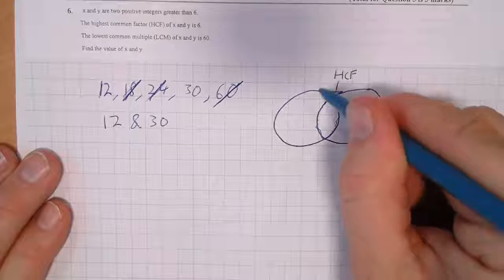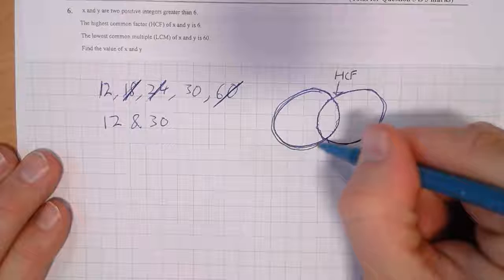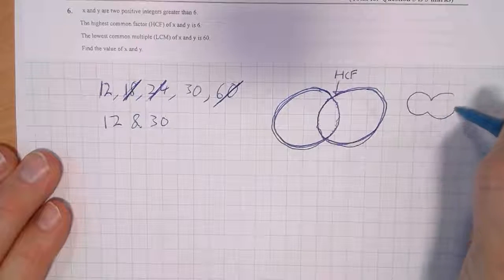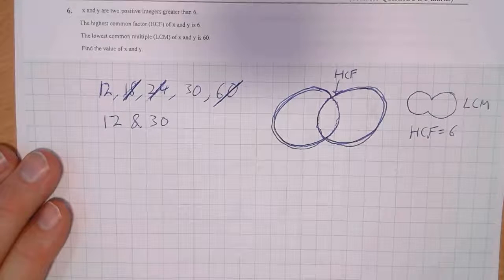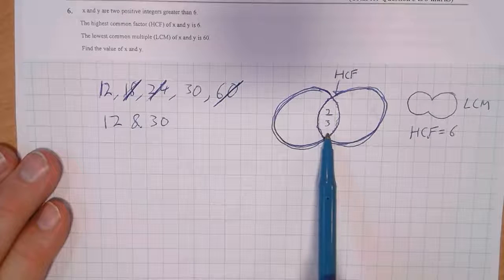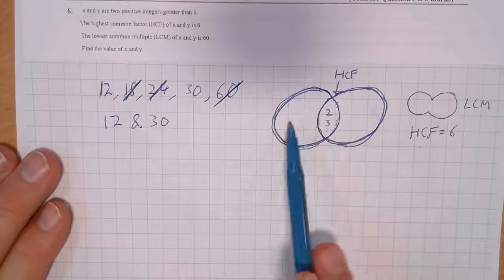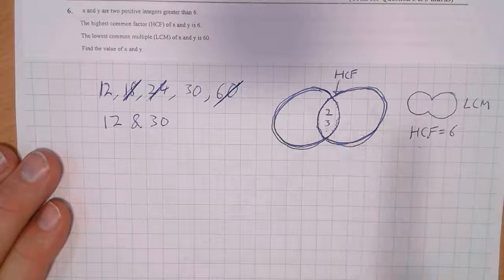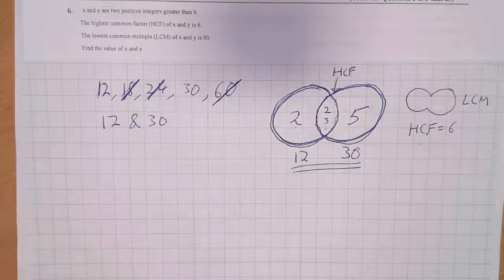H GCSE MBot Non-calc J 18 - Q6 - HCF LCM Problem Solving